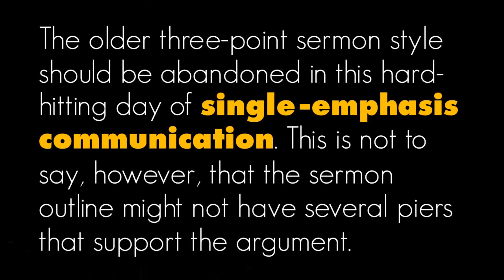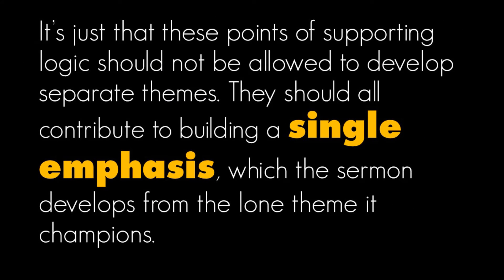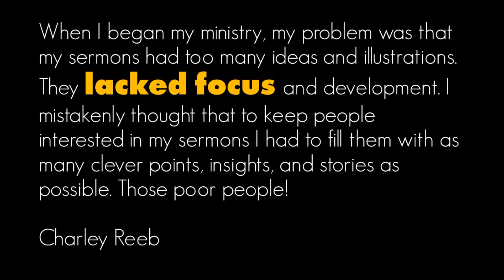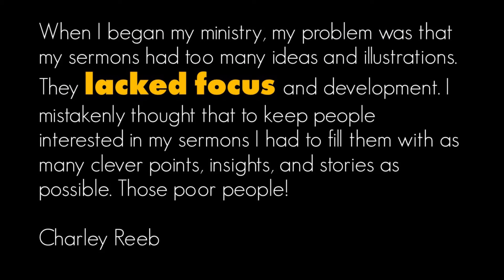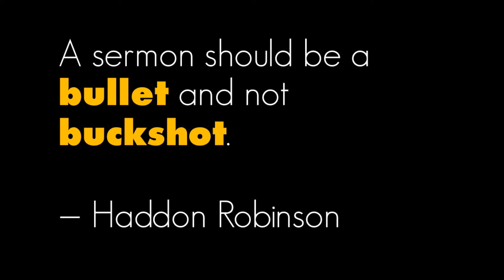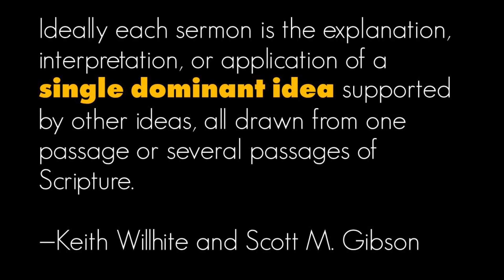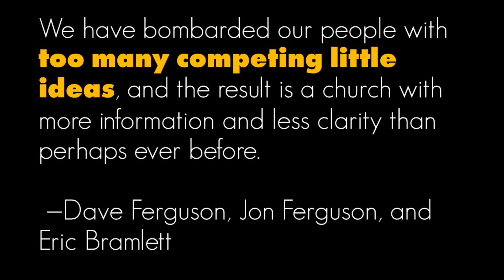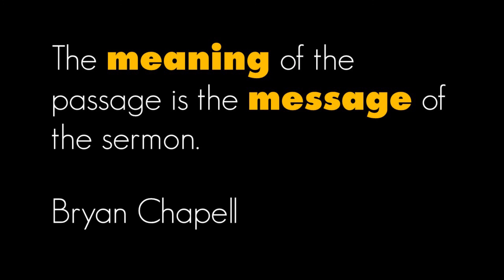What is the big idea?